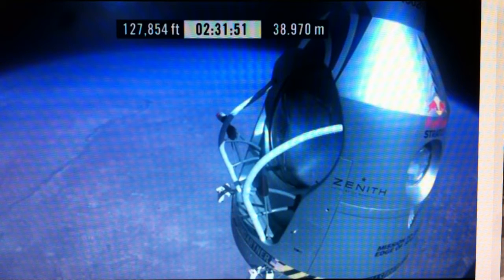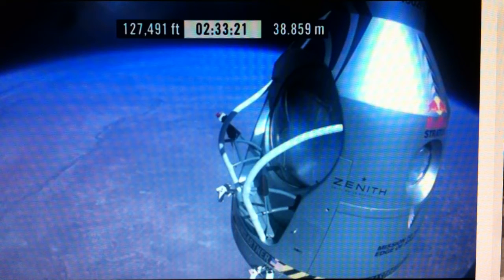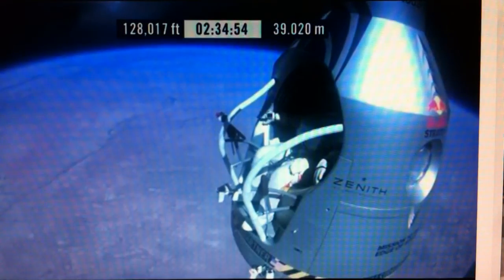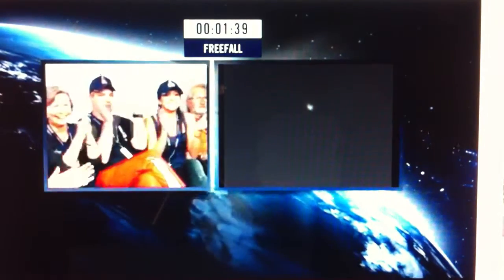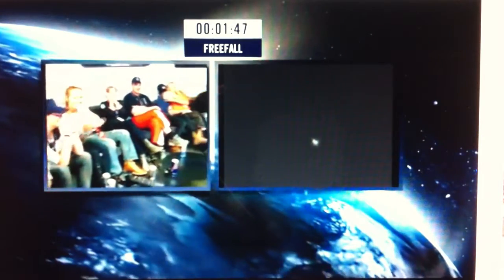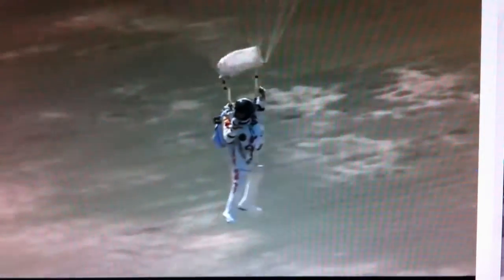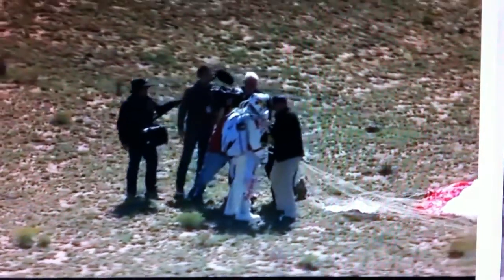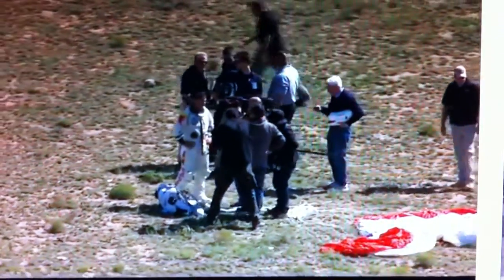Oct 14 1947-2012 (Jump is at 6min)